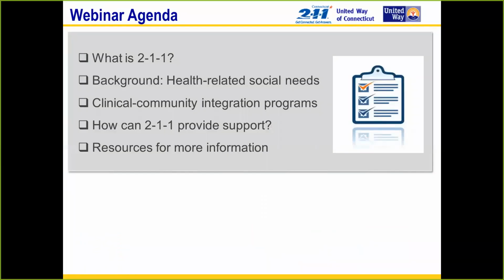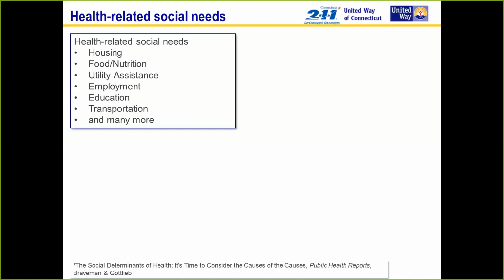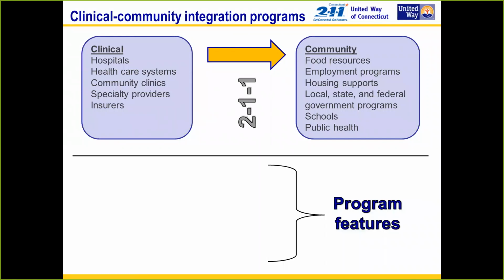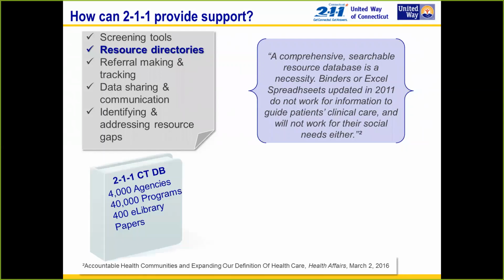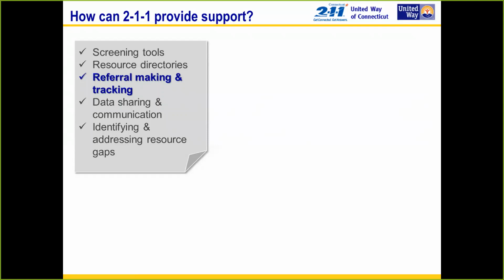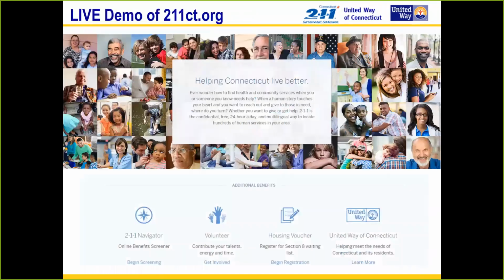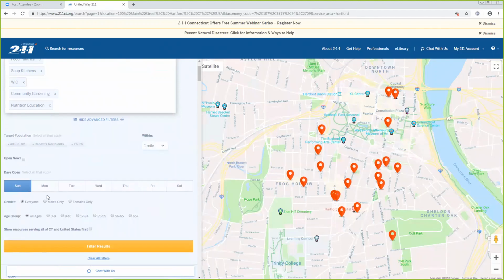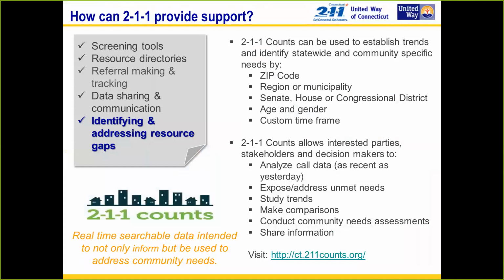2 1 1 & Clinical Community Connections September 12, 2018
Think for a moment: what are some of the social determinants for health? Perhaps you considered food, shelter, or health insurance. This webinar will provide an overview of the connection between social needs and better health outcomes. We will focus on the resources that can be considered as part of a ‘social needs prescription’ for your clients and patients.